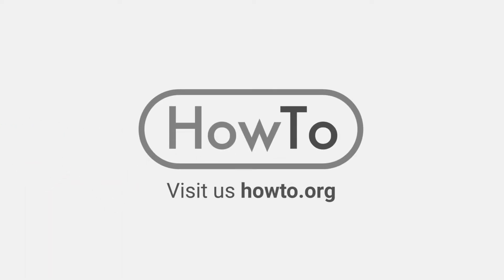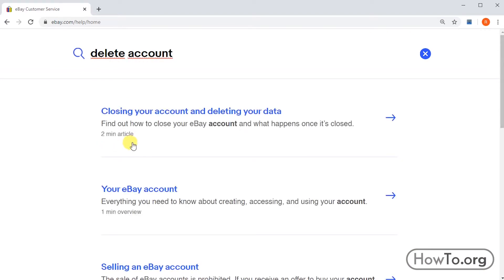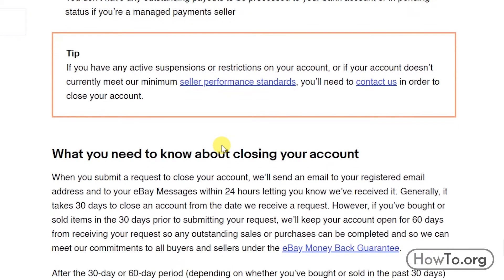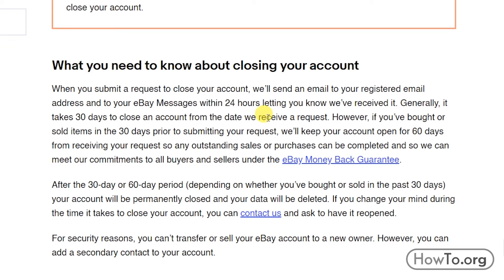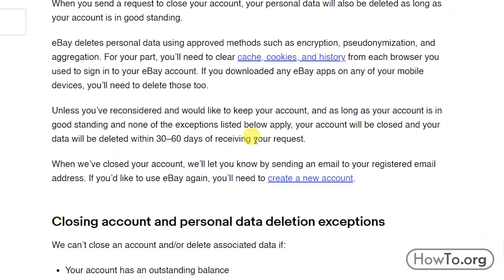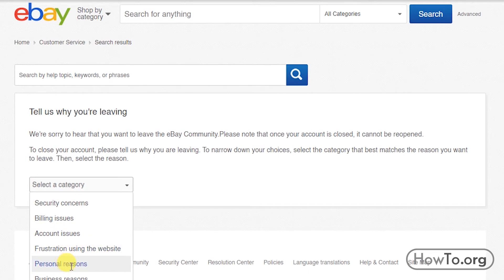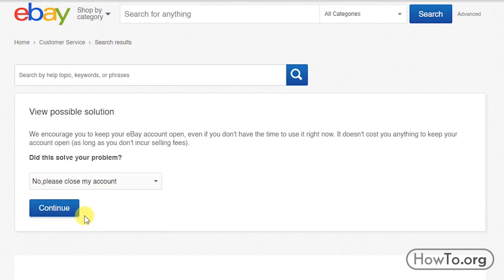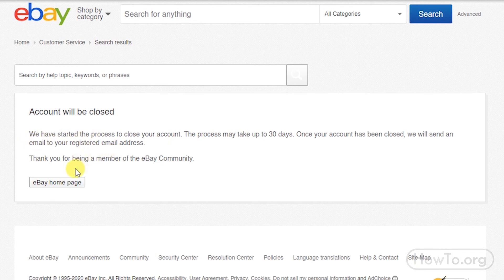How to Delete Ebay Account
You can delete ebay account permanently or temporarily.